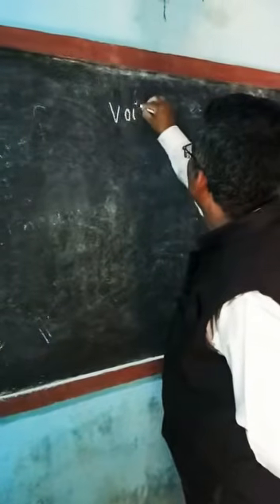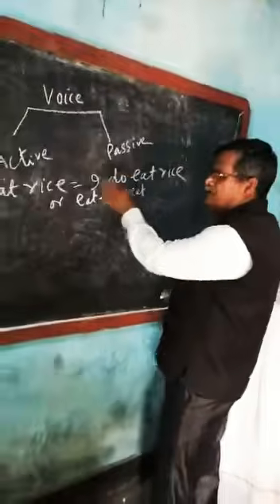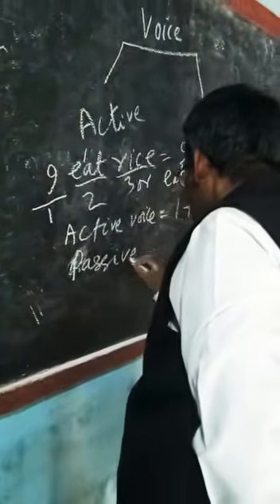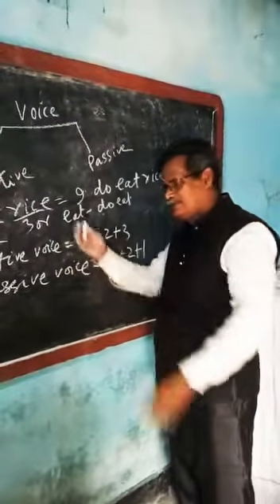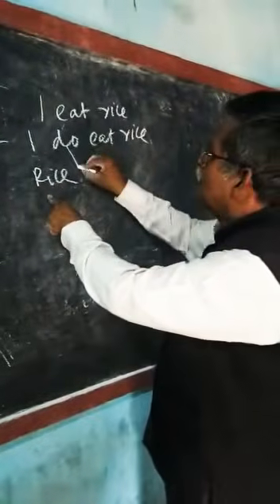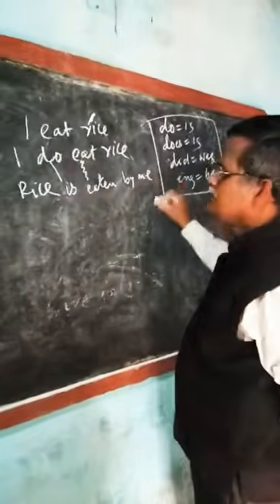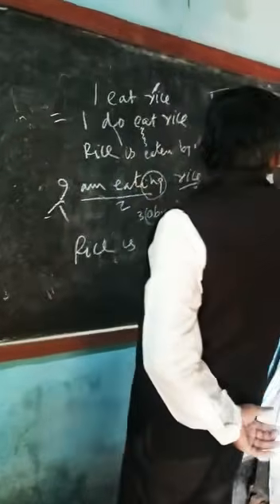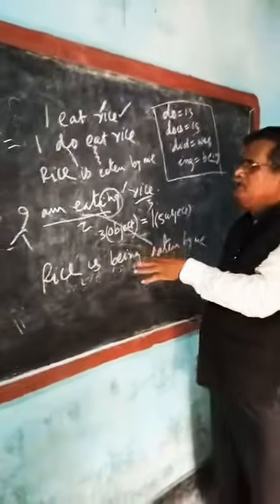Grammar of gramarye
Voice change part-1